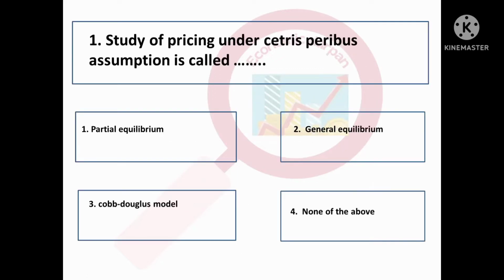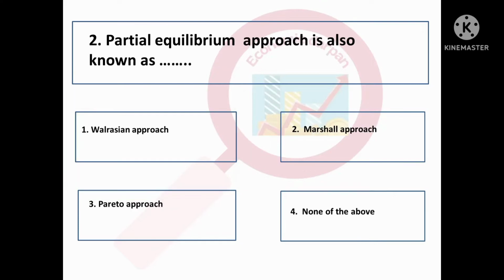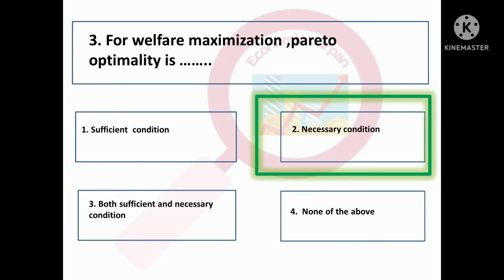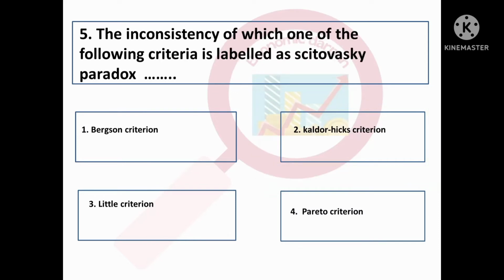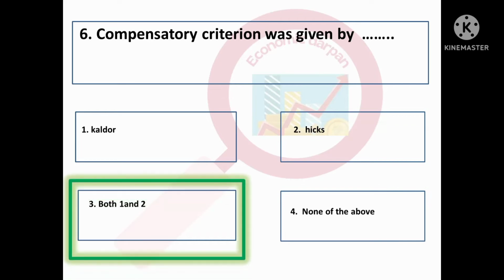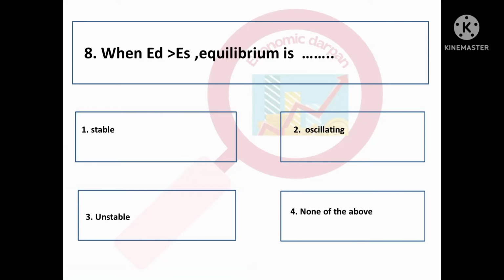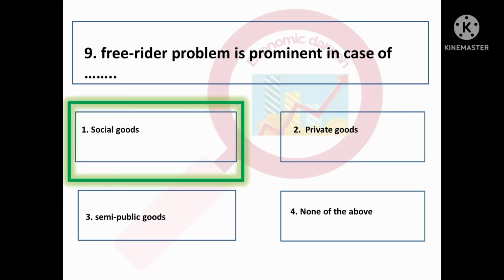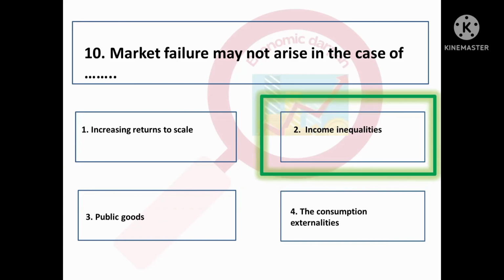MCQs related to the theory of welfare economics (last 30-days revision for UGC NET)